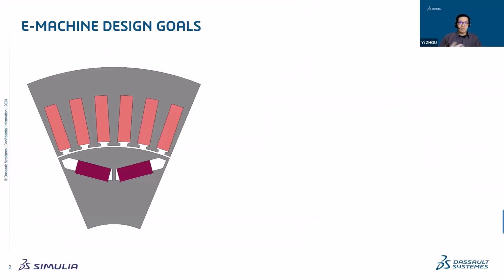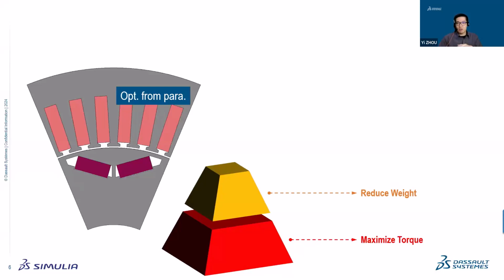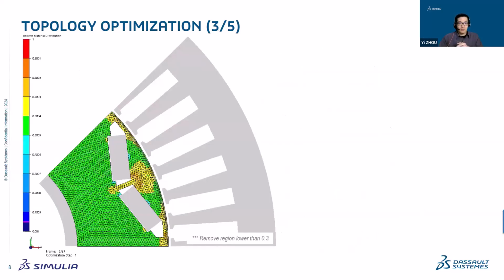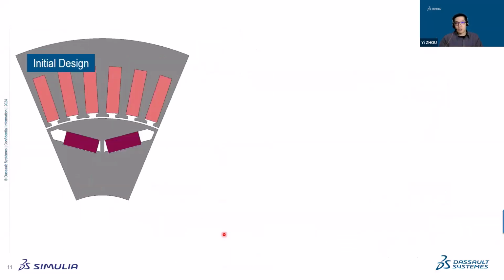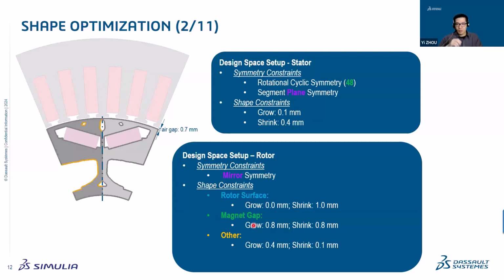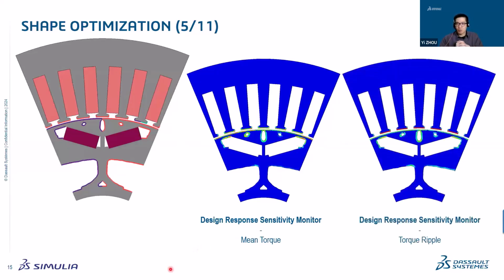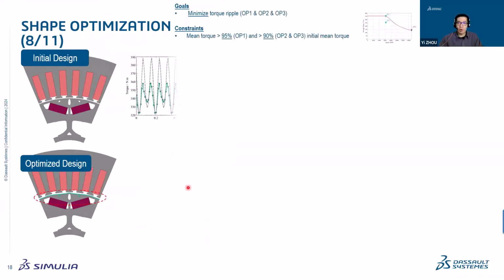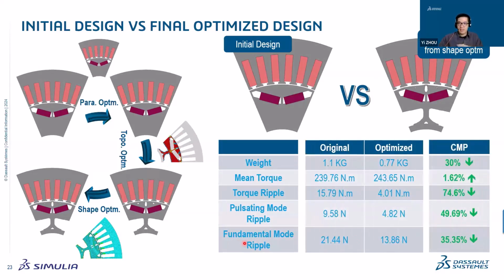E-Machine Design: Non Parametric Optimization